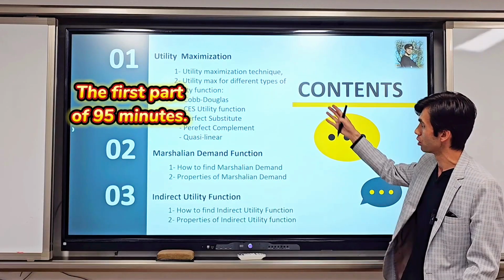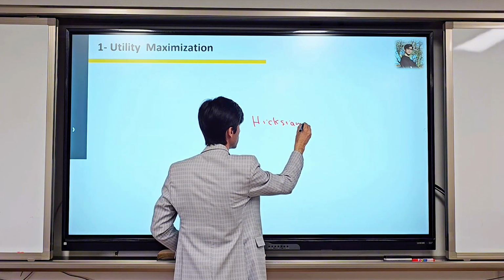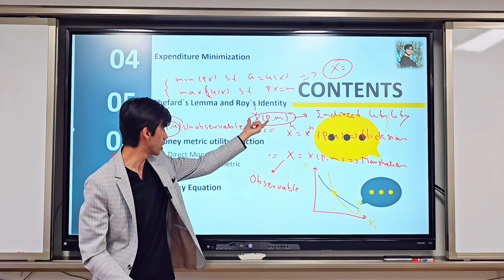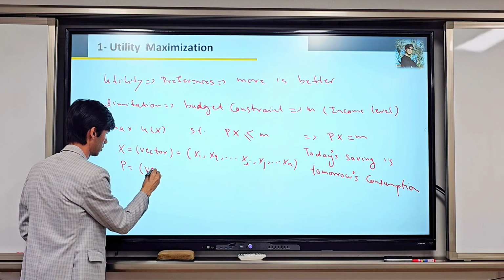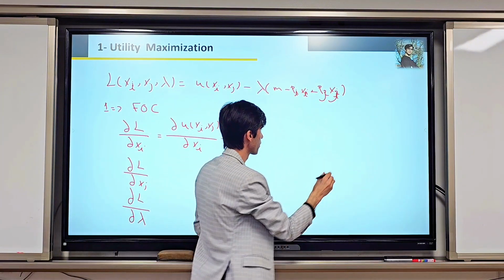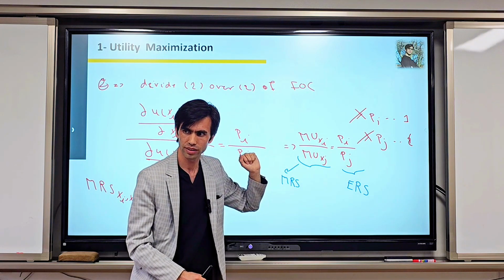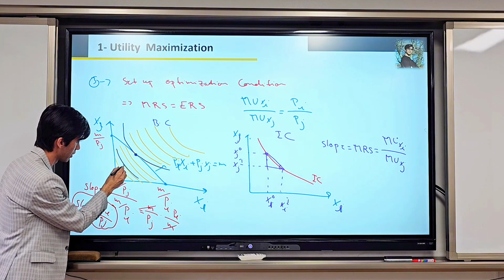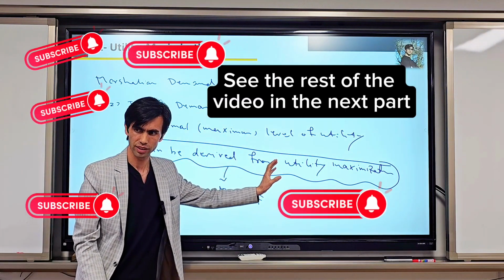(M1C1) Consumer Theory: Utility Maximization and Expenditure Minimization (Part 1)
This is the first part of 95 minutes video about utility maximization and expenditure minimization. In the first part we cover utility maximization concept, utility maximization process, Marshailian Demand Function, Indirect Utility. In the next part (part) we will cover expenditure minimization.
Join us for more by susbscribing to our channel!!!